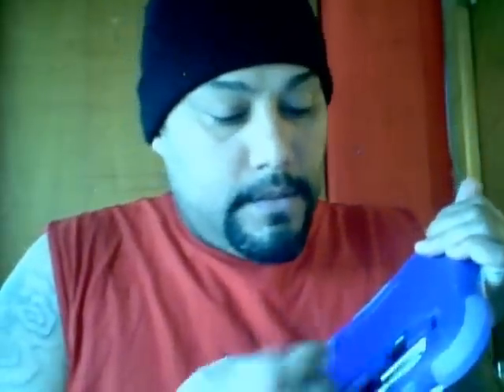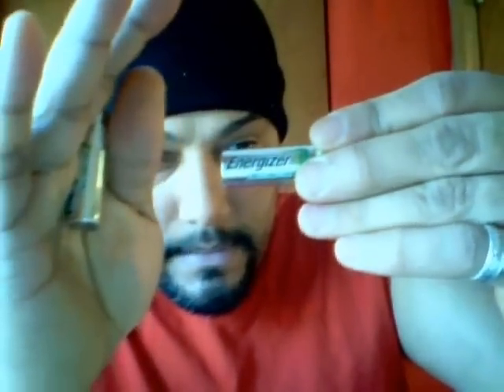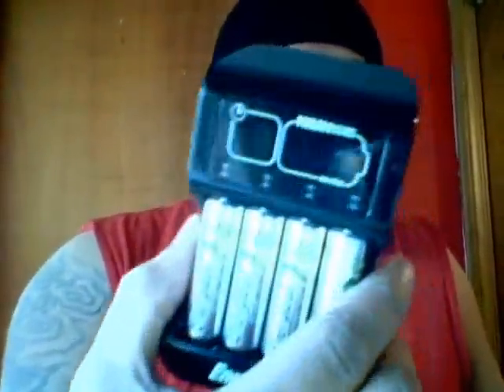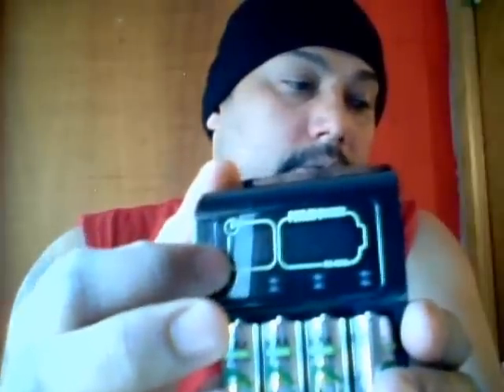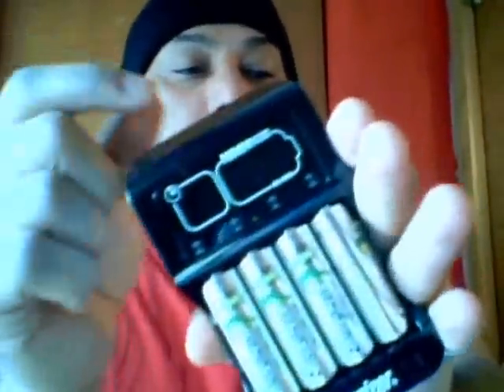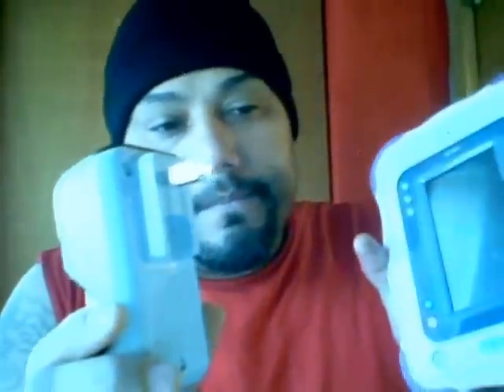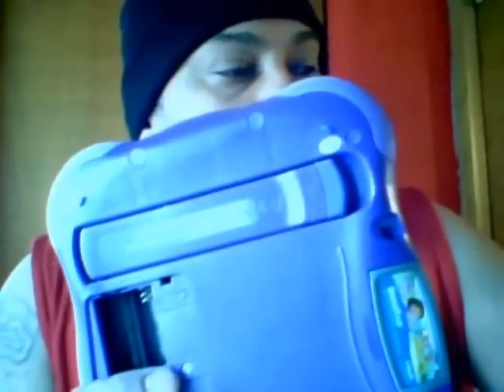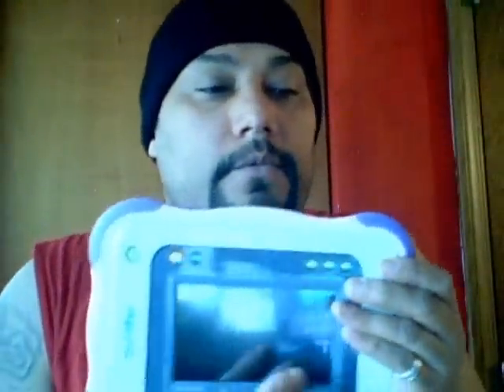Vtech Innotab Review Part 2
use of unit, battery life, age of kid that is going to use the unit..